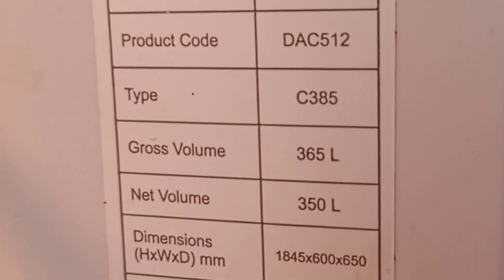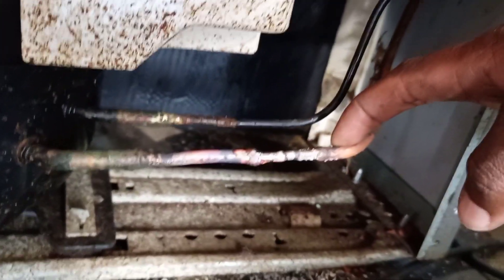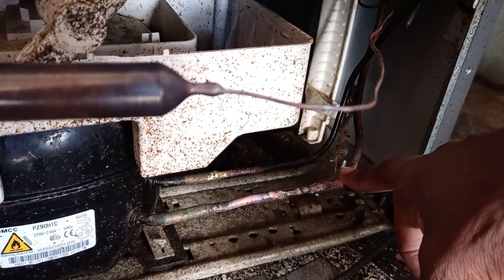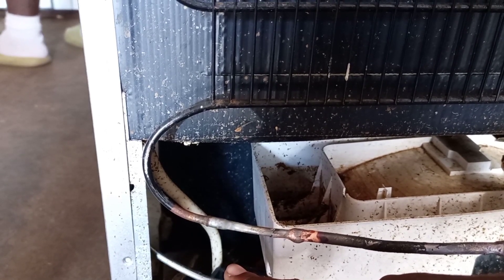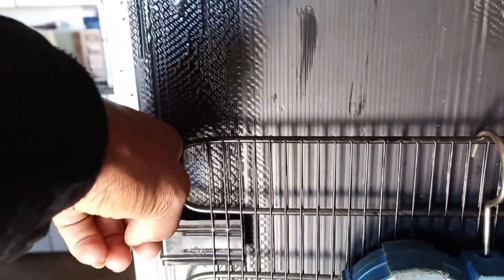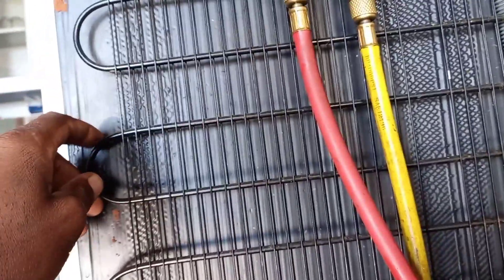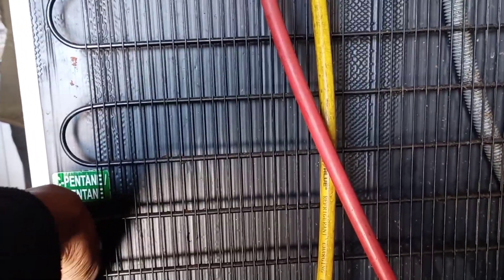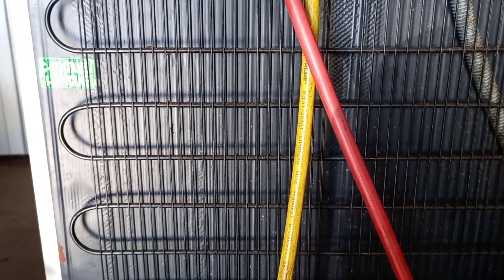Fridge running out of gas(R600a)